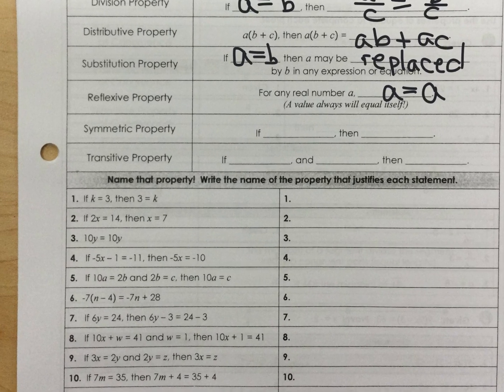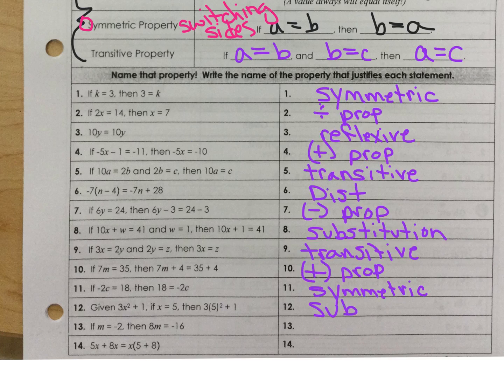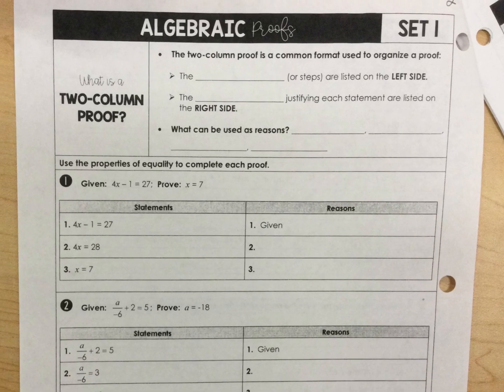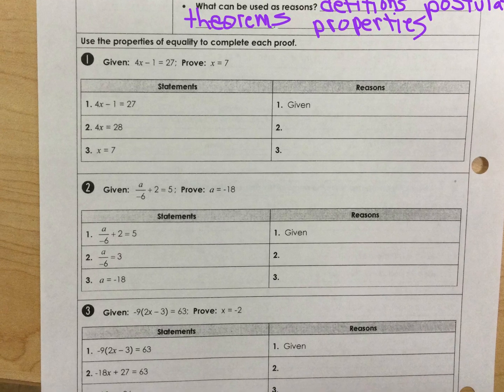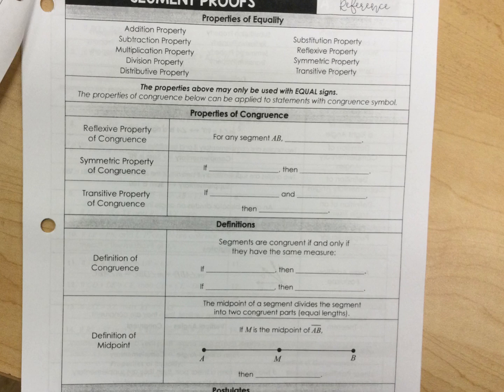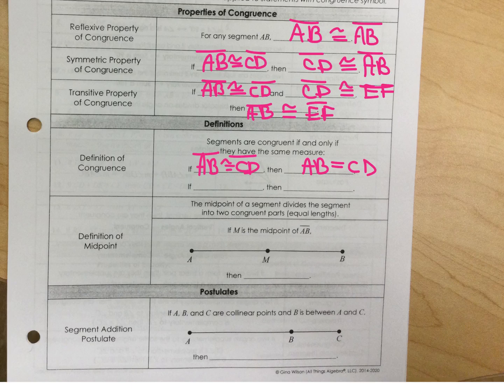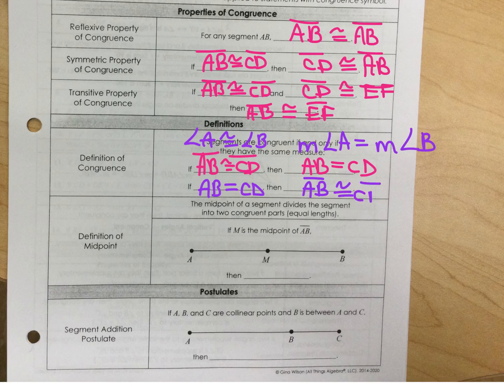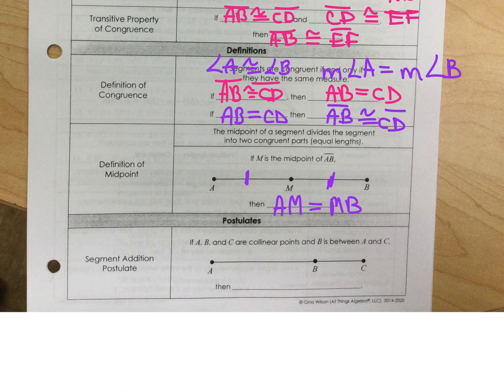1.7 savvas video geometry